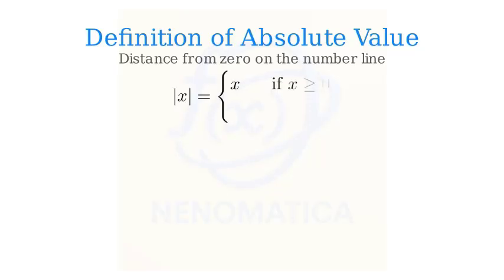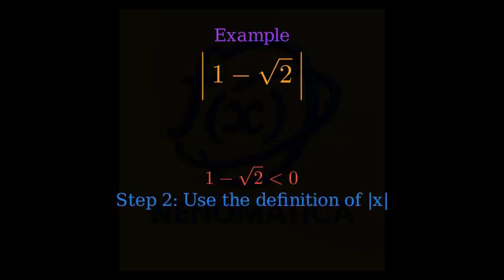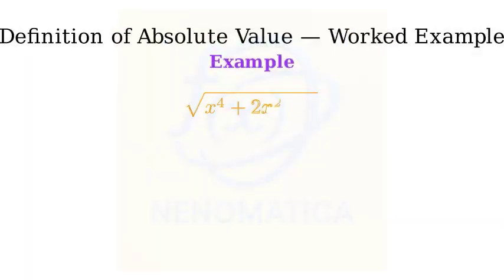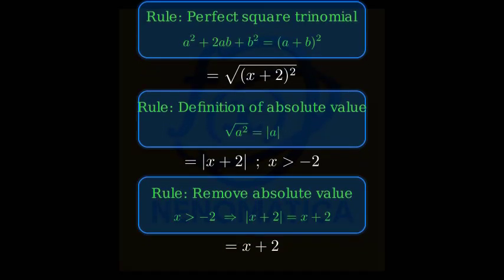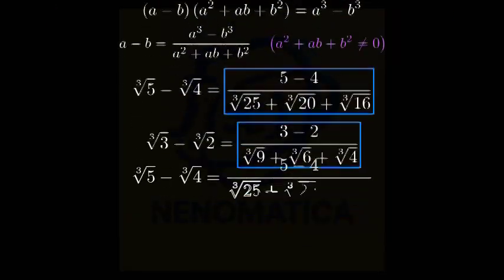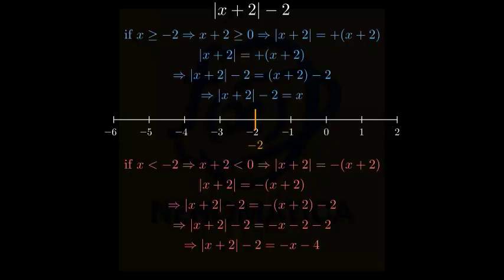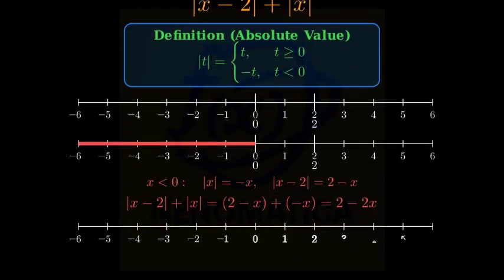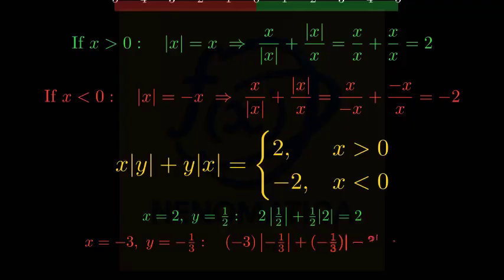Absolute Value 1-1: Definition of the Absolute Value | NENOMATICA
Unlock the fundamental concept of **Absolute Value** with this focused tutorial from **NENOMATICA**. This video provides a precise and intuitive **Definition** of absolute value, explaining it not just as a mathematical operation but as a measure of distance on the number line. We explore the geometric interpretation, demonstrating why the absolute value of any real number is always non-negative. Mastering this core **Definition** is essential for solving equations, inequalities, and understanding functions involving absolute value in higher-level mathematics.

Join **NENOMATICA** as we break down the piecewise function that formally defines the **Absolute Value**. We use clear examples to illustrate how the sign of the input affects the output, ensuring students grasp the concept beyond simply "dropping the negative sign." This foundational knowledge is critical for success in algebra, pre-calculus, and calculus, providing the necessary tools to confidently approach complex mathematical problems.